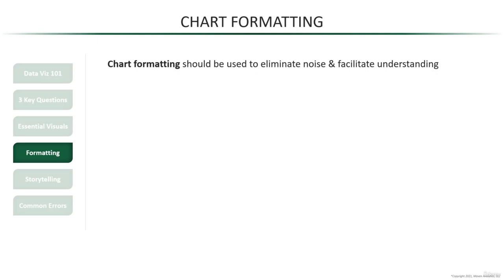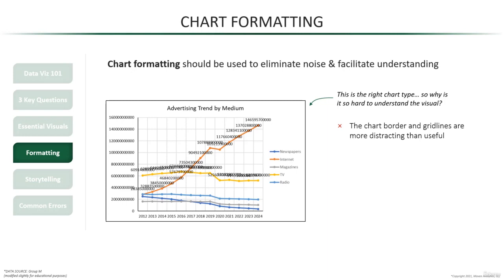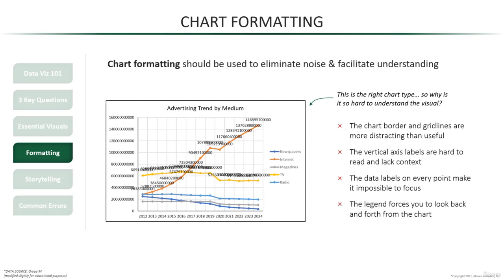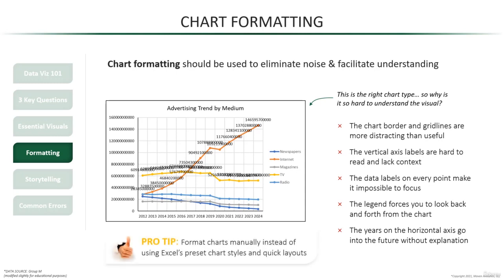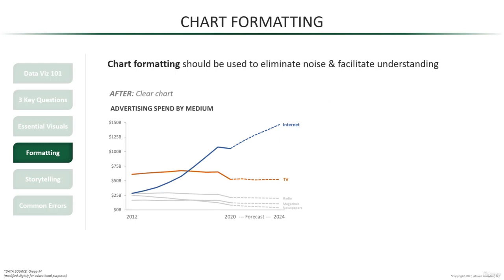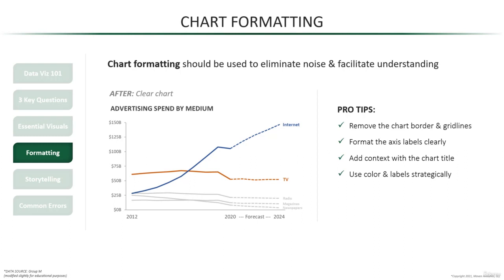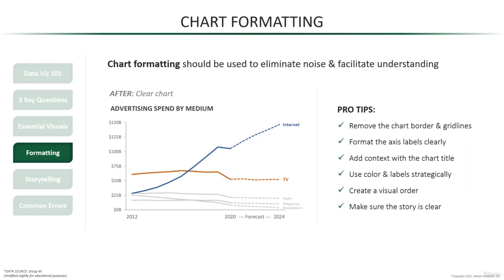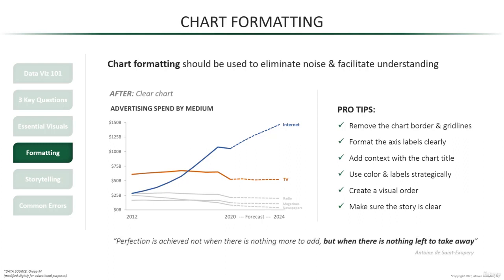Chart Formatting Tips